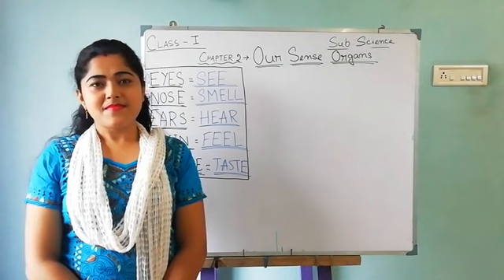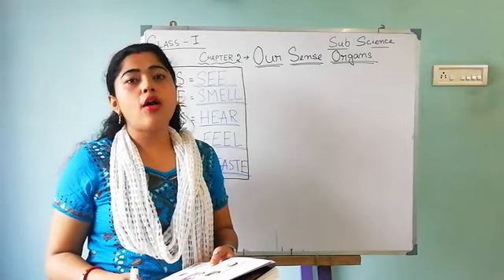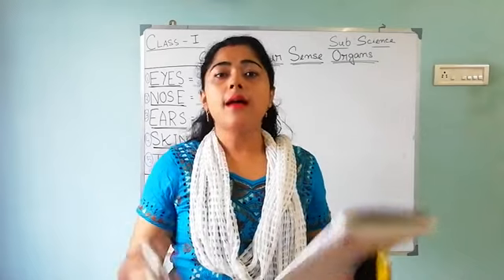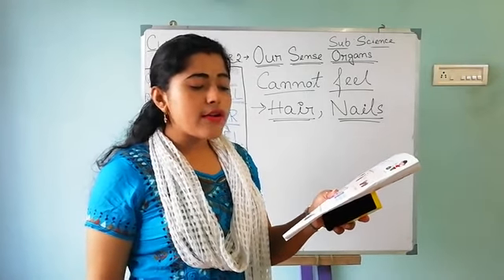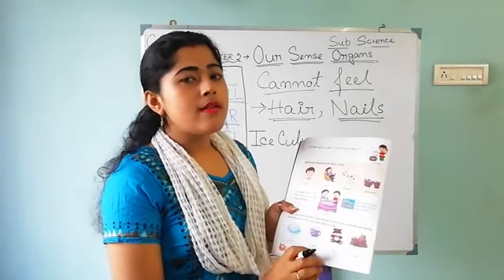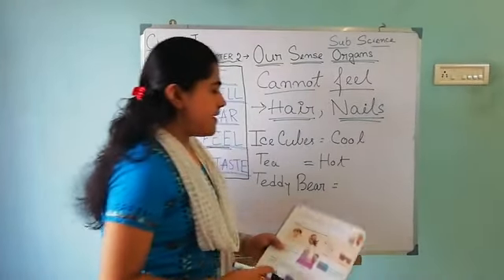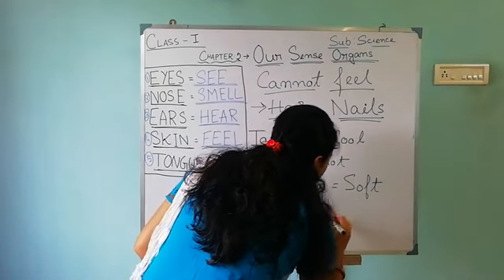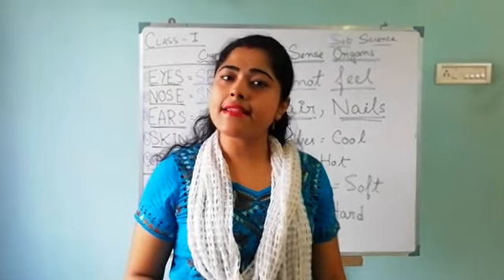Class I Science (TOPIC: Our Sense Organ)